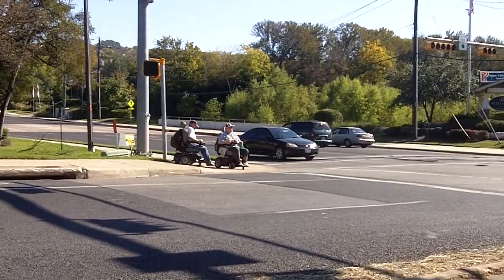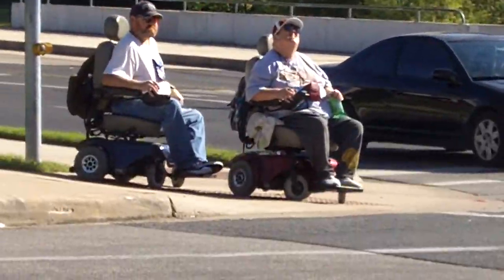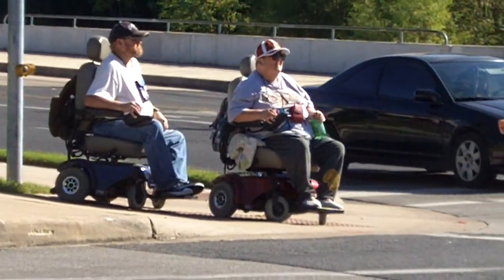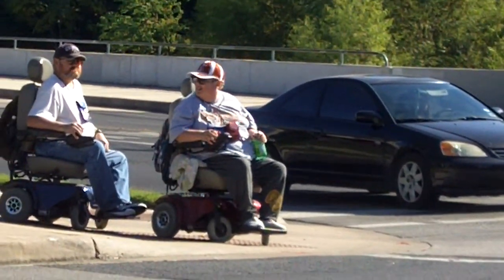Kodak Zi8 1.06 Firmware Freakout! - Super Jello!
Super jello effect, and static sound. It happened out of no where, then it went away.